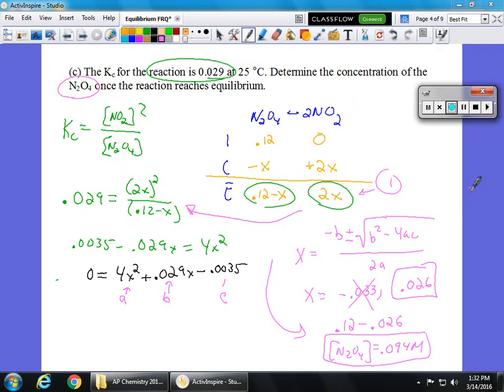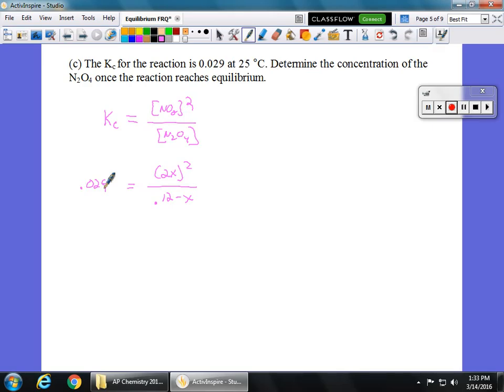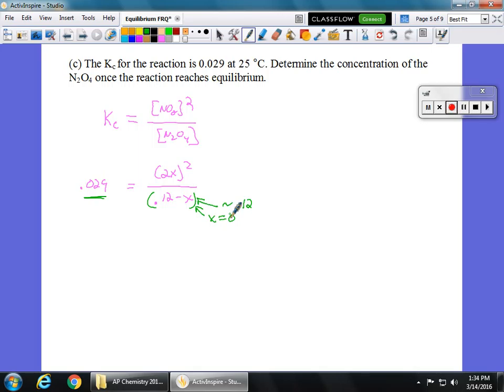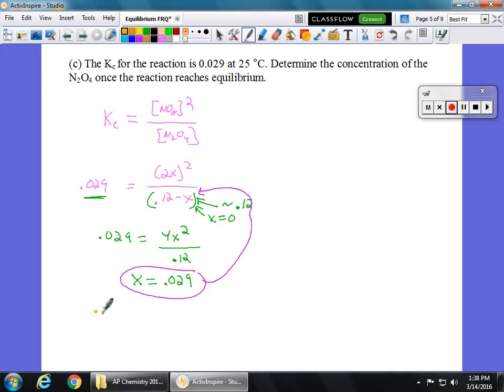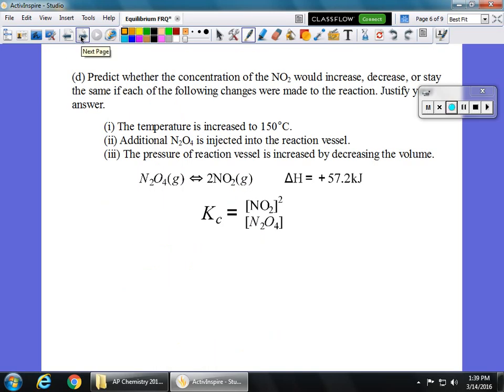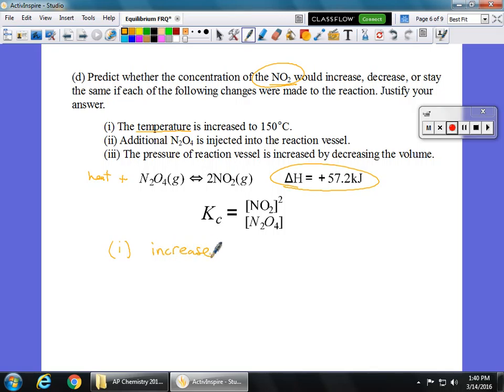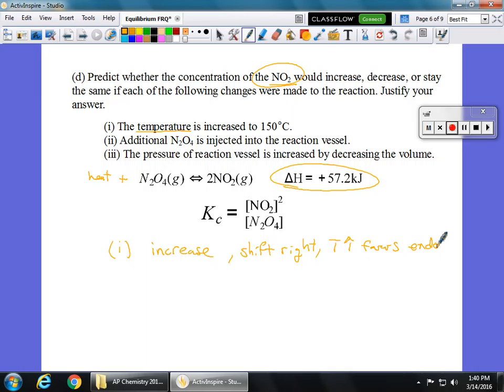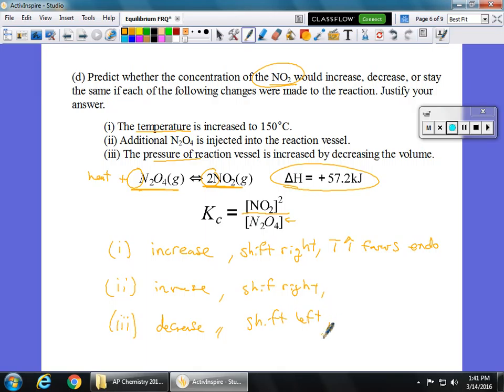Chp 13 AP Chemistry Equilibrium FRQ PART 2